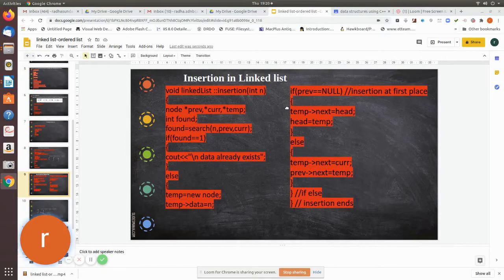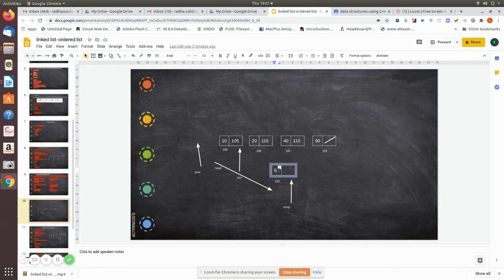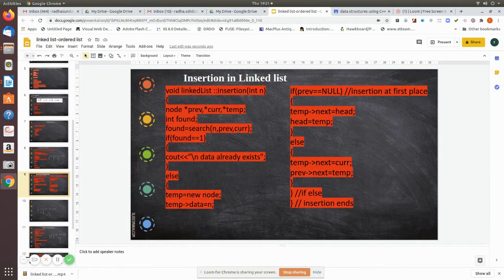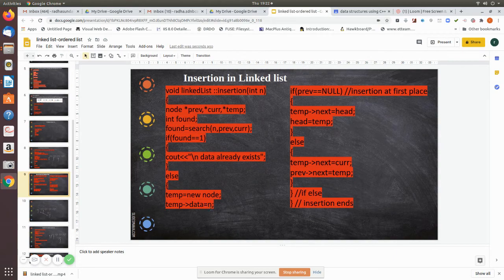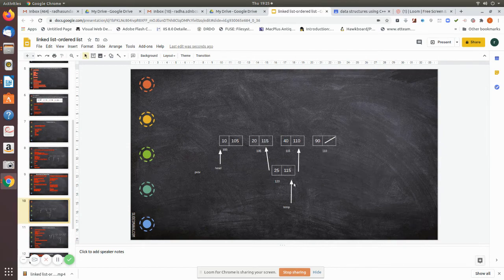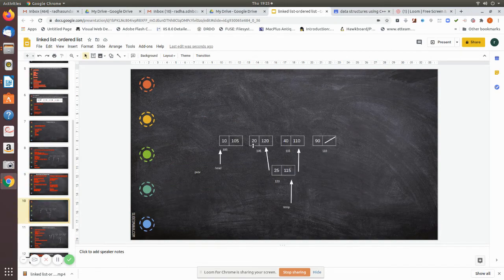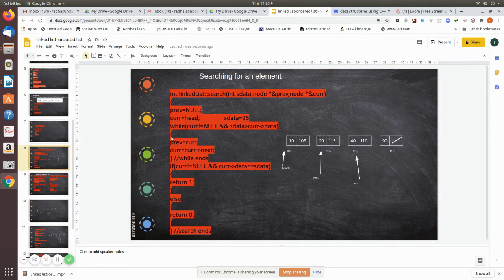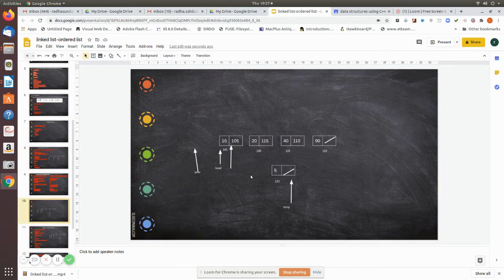linked list ordered list3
Ordered linked list -insertion operations